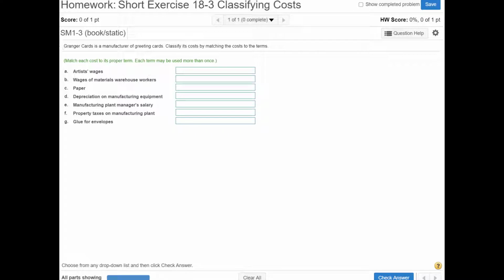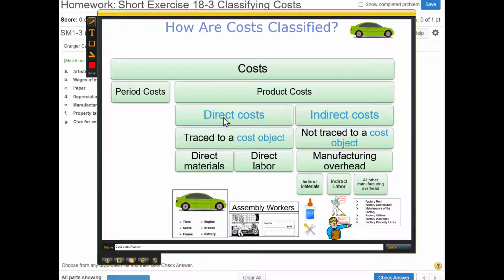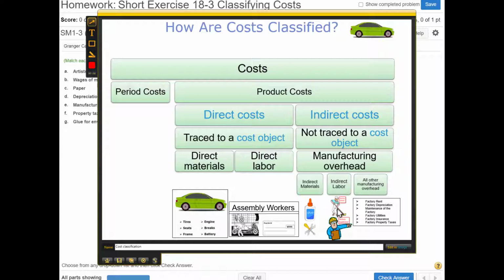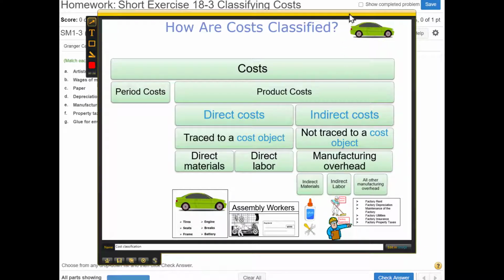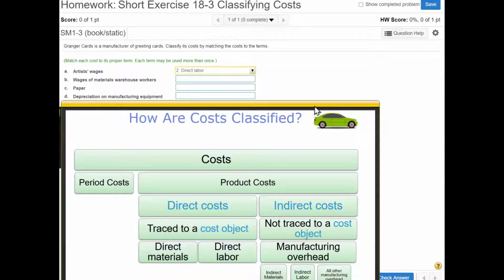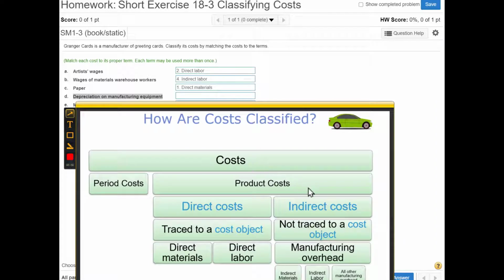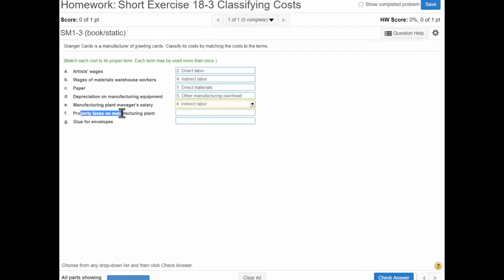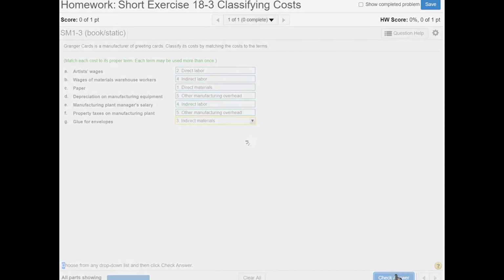Short Exercise 18-3 Classifying Costs, 13th Edition